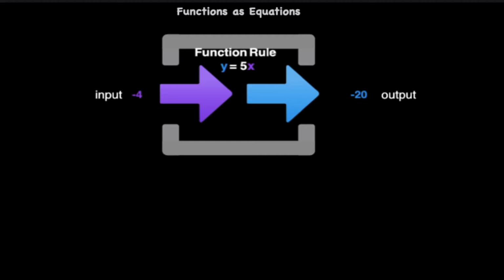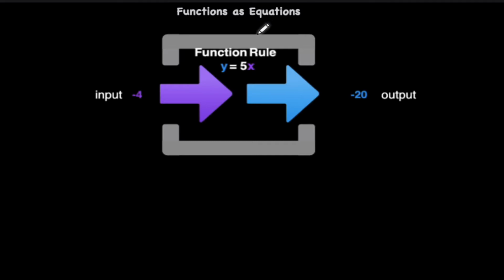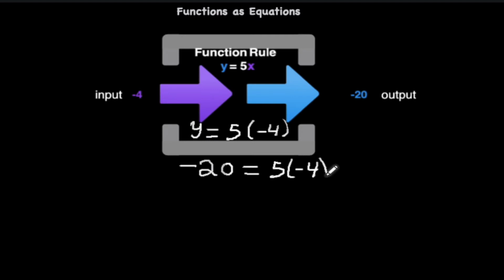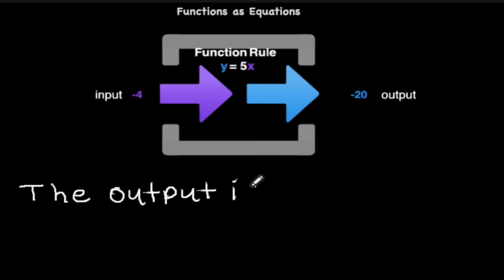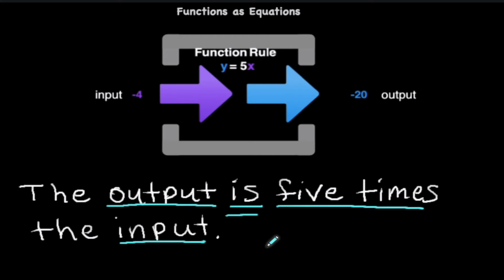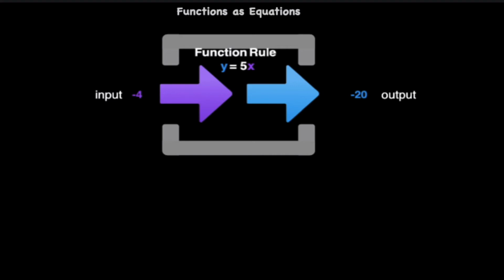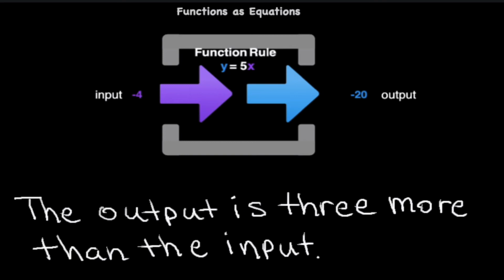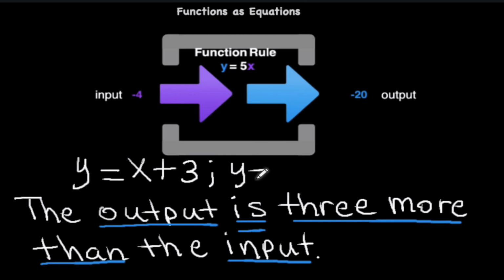Functions as Equations